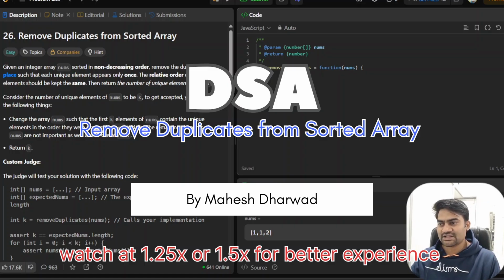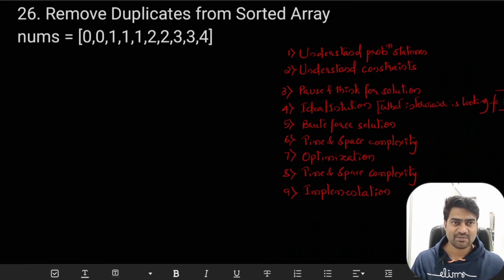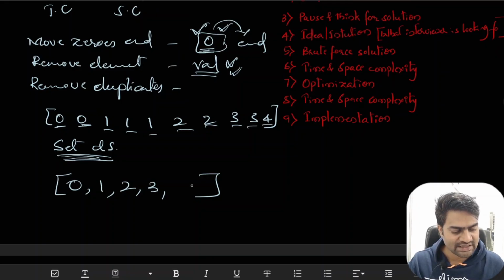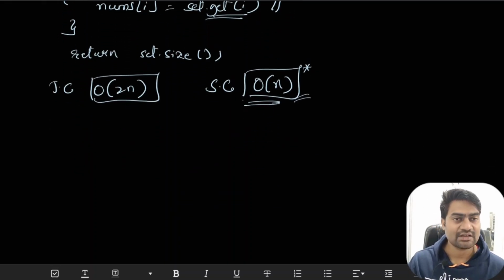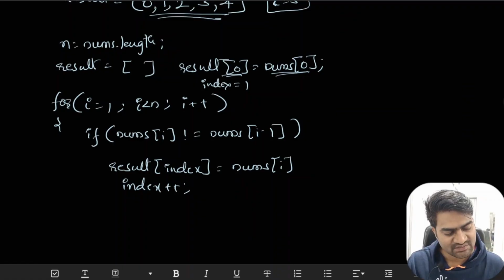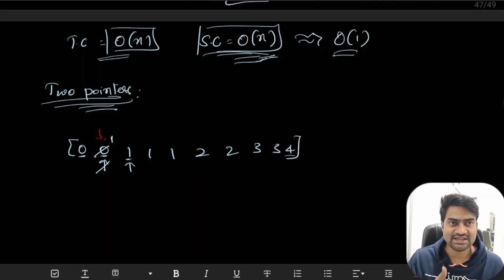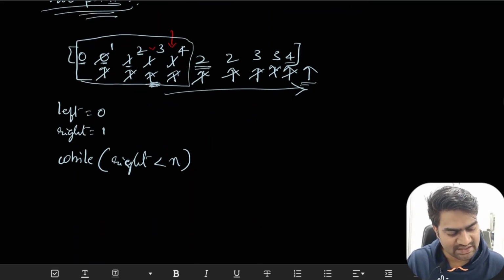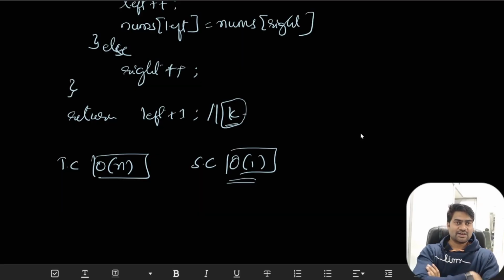Remove duplicates from sorted array | Leetcode 26 | JavaScript | Two pointers | In-place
In this video, we solve Leetcode Problem 26: "Remove Duplicates from Sorted Array" using JavaScript. We walk through the problem step-by-step and cover:

✅ Better (using extra space)
✅ Best optimal in-place solution using the Two Pointer Technique

This problem is a classic example of optimizing for time and space in array problems, and is often asked in coding interviews at top tech companies.

🚀 Code included in Java
🧠 Great for beginners and intermediates
⏱ Time and space complexity analysis
📈 Live dry-run explanation